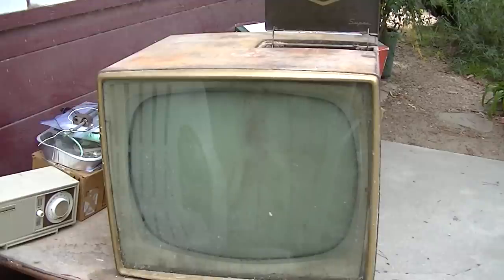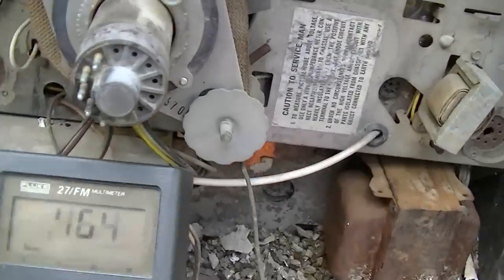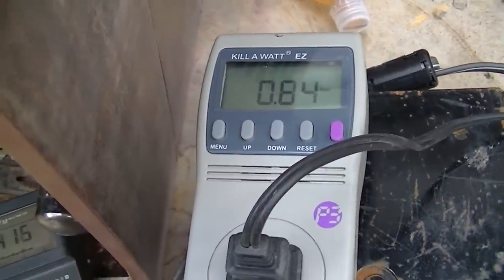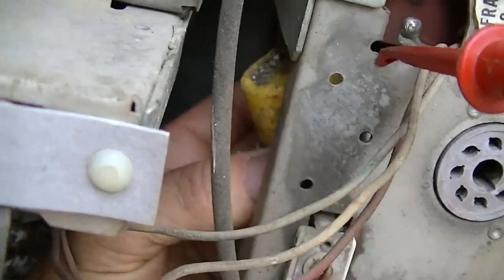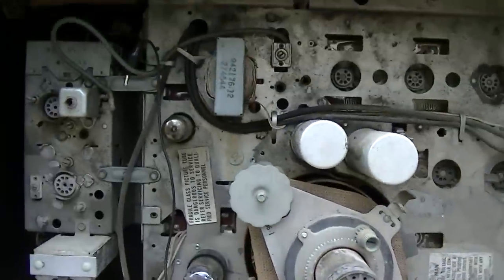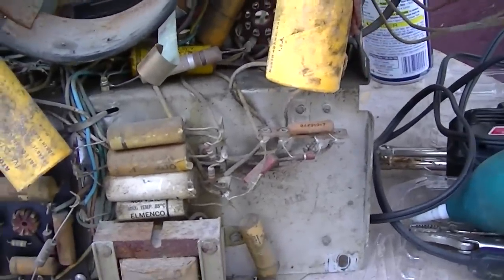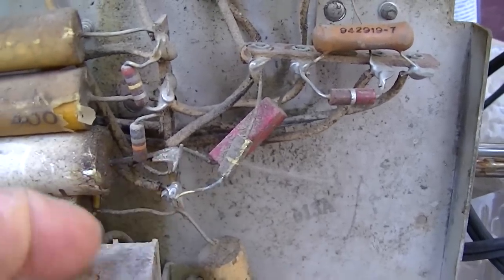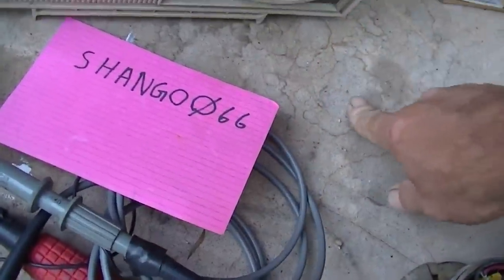RCA KCS96 Resurrection Abandoned House Set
Its ready for the debates! 1955 rca victor black and white television a lot confusing resurrection bringing one of the nastiest sets ever back to life. The problems seem to be self solving as it runs.